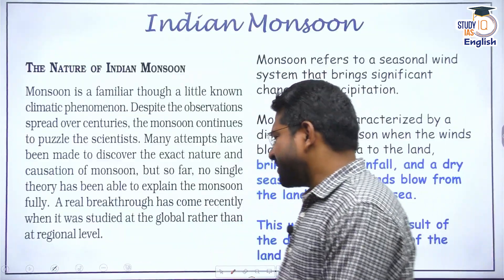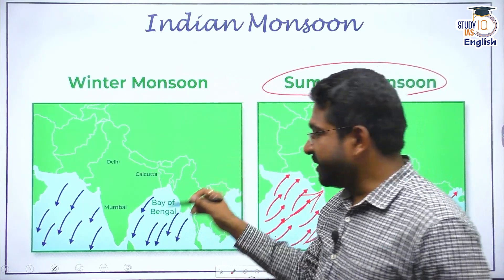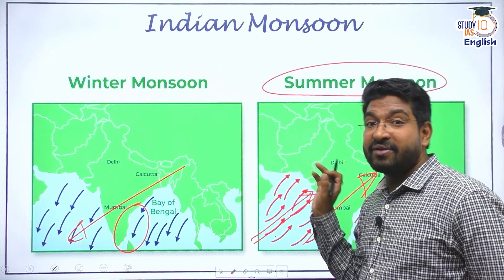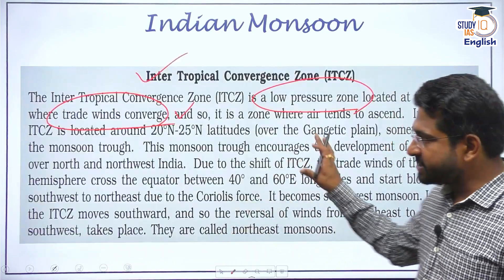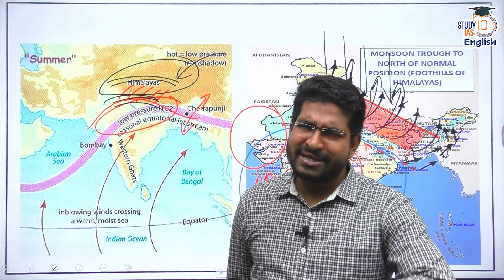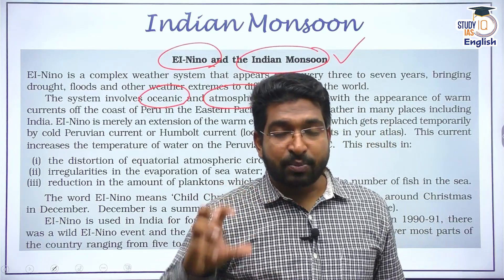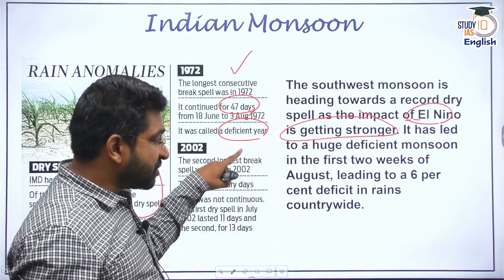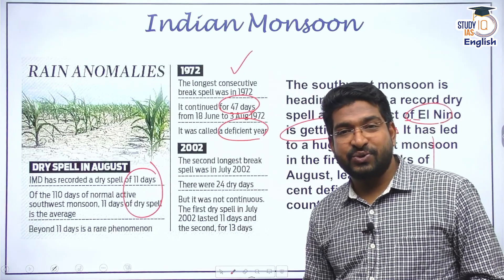El Nino has Extended Monsoon Break in 2023 | Rahul Saigaonker | StudyIQ IAS English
StudyIQ examines the concept of monsoon burst and monsoon break.

Explained - what is Monsoon break
Significance of monsoon break
What is el nino & how it impacts monsoon

UPSC IAS LIVE Prelims to Interview (P2I) 2024 August Batch 2
Batch Starting on 23rd August 2023 | Daily Live Classes at 6:00 PM

UPSC IAS LIVE Prelims to Interview (P2I) 2024 August English Batch 2

UPSC IAS LIVE Prelims to Interview (P2I) 2024 August Hindi Batch 2
बैच 23 अगस्त 2023 से शुरू हो रहा है | बैच का समय सुबह 6:00 PM

UPSC IAS Long Term Prelims to Interview (P2I) LIVE 2025 August Batch 2
Batch Starting on 29th August 2023 | Daily Live Classes at 8:00 AM

Batch Starting on 25th August 2023 | Daily Live Classes at 6:30 PM

Admissions Closing on 31st August, 2023 | Class Timing -1:00 PM

Admissions Closing on 1st Sept, 2023 | Class Timing -1:00 PM

Admissions Closing on 24th August 2023 | Daily Live Classes at 6:00 PM